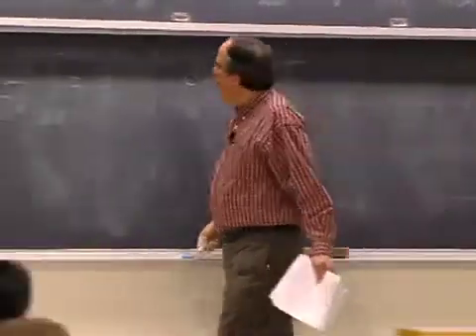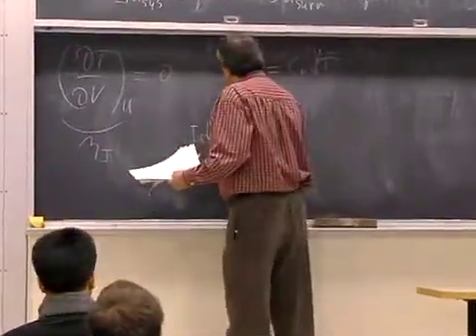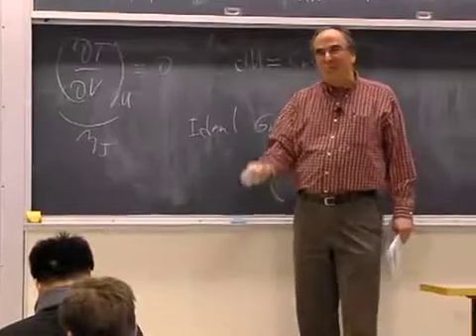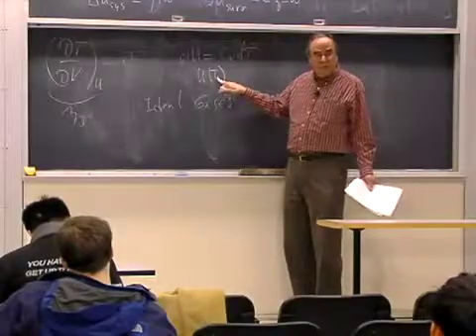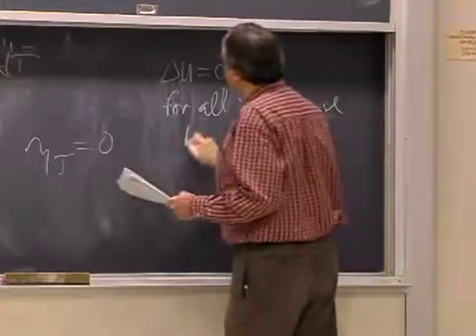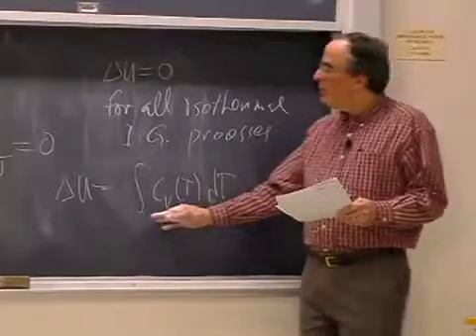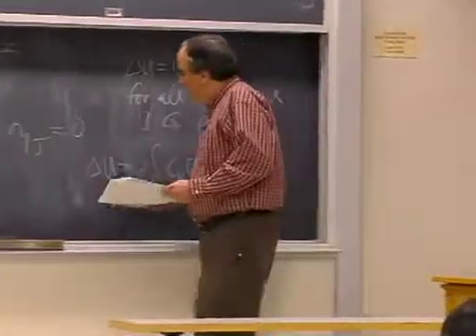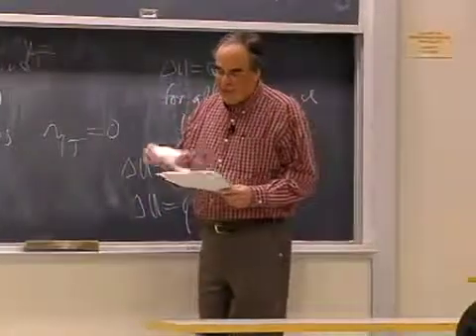Lec 3, MIT 5 60 Thermodynamics, Joule's Free Expansion of Gas Part 2